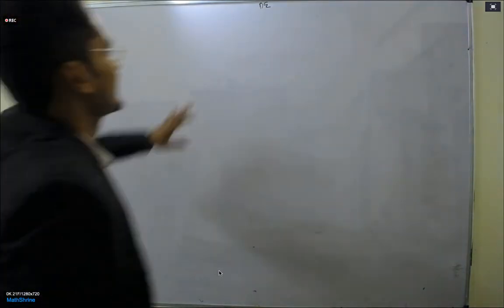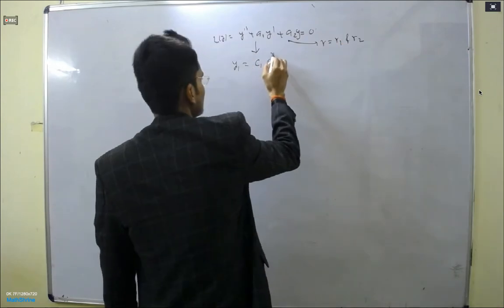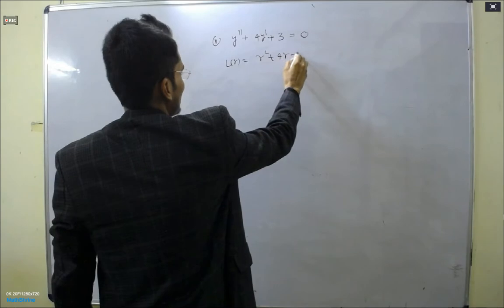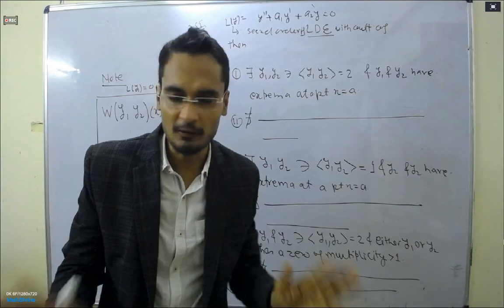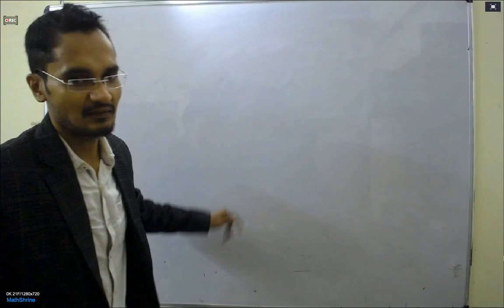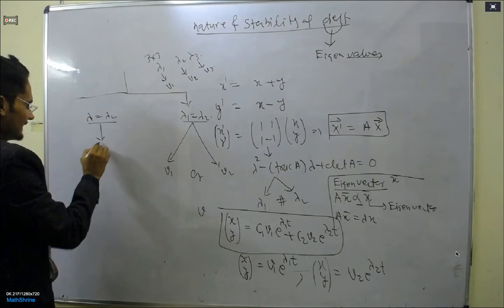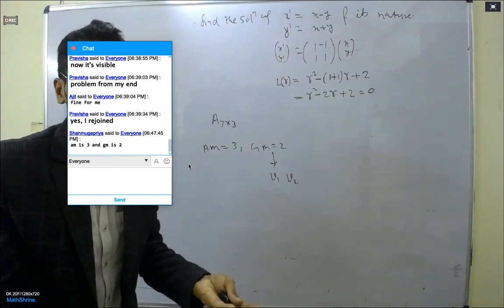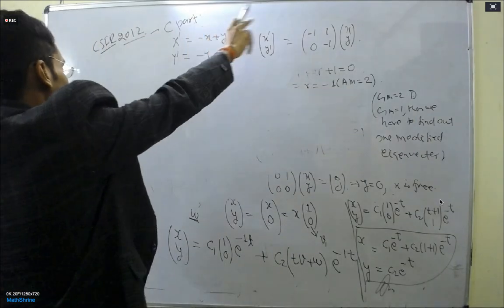Ordinary Differential Equations Lecture 05 | MathShrine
Dear CSIR-NET/NBHM/ISI/GRE/JAM/Gate/PSC,  Mathematics Aspirant,
Video lecture of ODE by MathShrine ( Heart & Soul of Mathematics) This is a paid lecture video, This video is to give you CSIR-NET/NBHM/ISI/GRE/JAM/Gate/PSC,  aspirants an idea, how we teach at MathShrine to those who join our regular interactive online classroom program (NoEdits) and why should you enroll now for CSIR-NET/NBHM/ISI/GRE/JAM/Gate/PSC,  batch starting in June.

With love,
MathShrine,